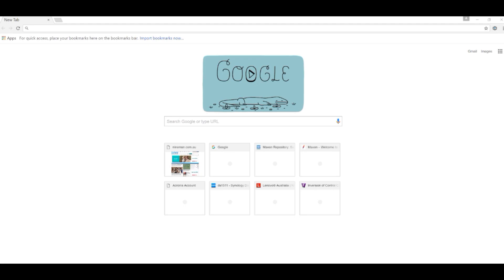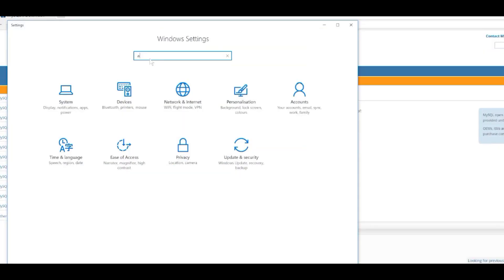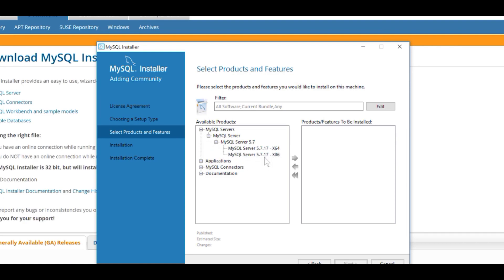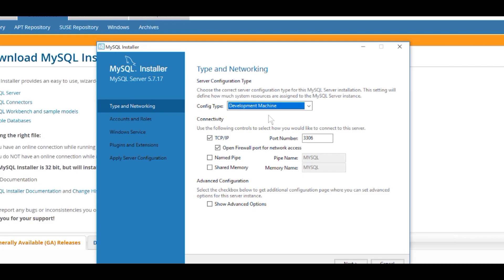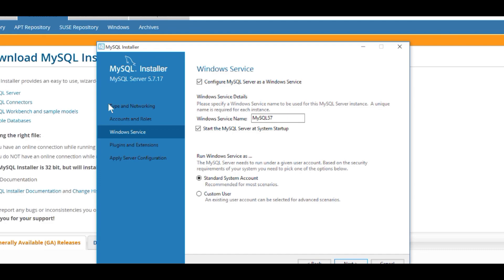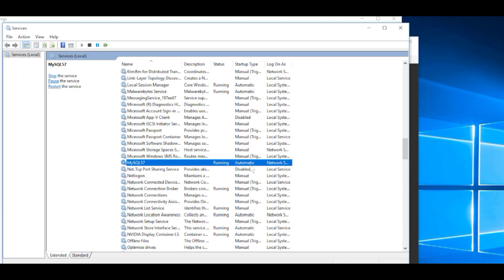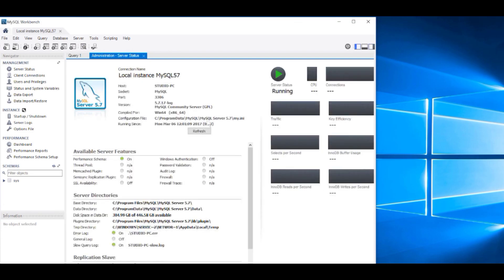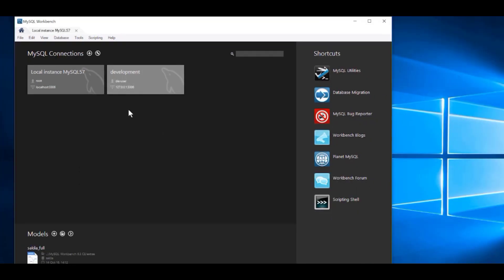Install MySQL Workbench | Introduction to Database SQL and MySQL | SQL from Beginner to Expert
Welcome to our comprehensive course, "Introduction to Database SQL and MySQL | SQL for Beginners"!

Are you eager to dive into the world of databases and gain a solid understanding of SQL and MySQL? Look no further! This course is designed specifically for beginners who want to learn the fundamentals of SQL and how to utilize MySQL as a powerful database management system.

This course takes you on a step-by-step journey, starting with the basics of databases and SQL. You'll learn essential concepts such as data types, tables, and queries, enabling you to interact with databases effectively. We'll then dive deeper into MySQL, one of the most popular and widely used relational database systems.

But it doesn't stop there! We'll guide you through the process of designing databases and teach you about normalization and establishing relationships between tables. With this knowledge, you'll be able to create well-structured databases that efficiently handle complex data.

Moreover, we'll explore the world of data analysis using SQL. Discover how to write powerful SQL queries to retrieve, filter, and manipulate data, empowering you to derive valuable insights and make data-driven decisions.

Whether you're an aspiring data analyst, developer, or simply curious about databases, this course will equip you with the skills you need to succeed. Our engaging tutorials, hands-on exercises, and practical examples ensure a dynamic learning experience.

Don't miss out on this opportunity to unlock the power of SQL and MySQL.